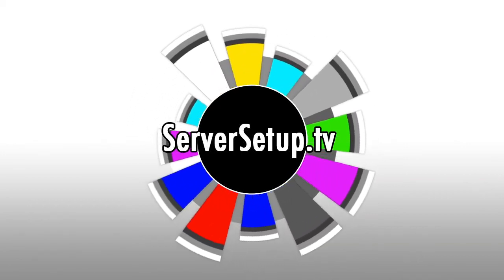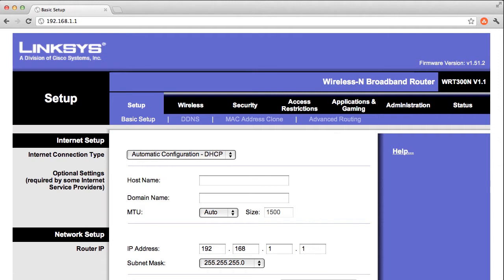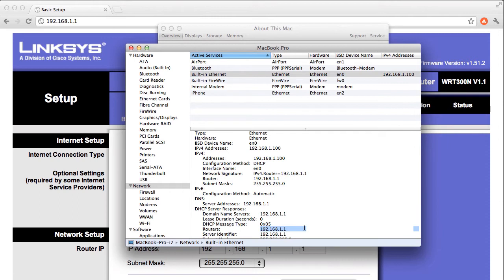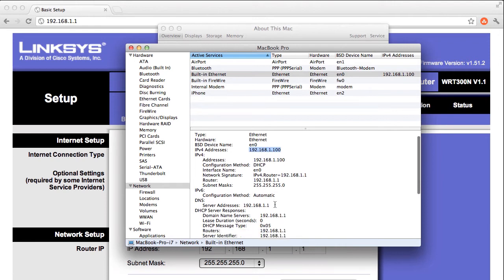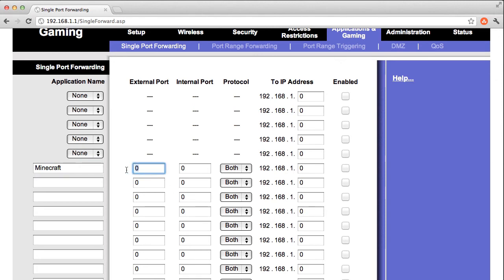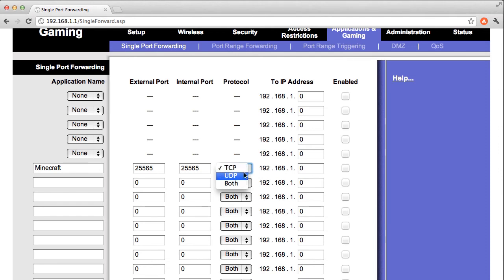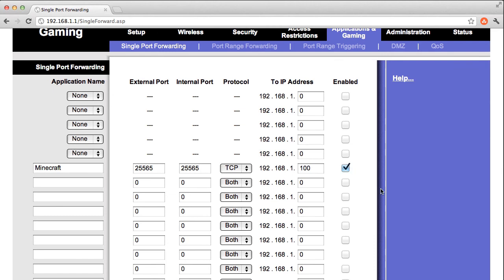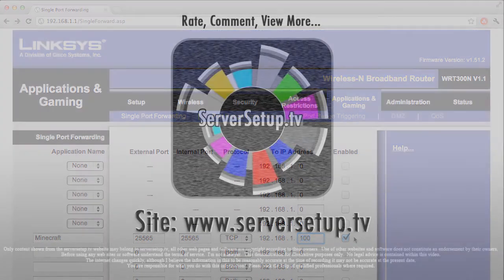Port Forwarding Linksys Router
To host any server at home you need to understand how to setup port forwarding on your router.

In this video I'm setting up a Linksys router but after using many different types of router I can tell you it's all about the same.

Before you get started know the Port number of your server -- found in the server manual or setup.  Also have your computer IP and router IP handy.

Find your computer IP and router IP in Windows by opening a new command line windows (type cmd in the start menu) then type "ipconfig /all".  Mac users do the same in terminal using "ifconfig" or look at the network section of your System Profile.

If you're still having trouble or just want to learn more check out my videos on  configuring your firewall and using DMS.